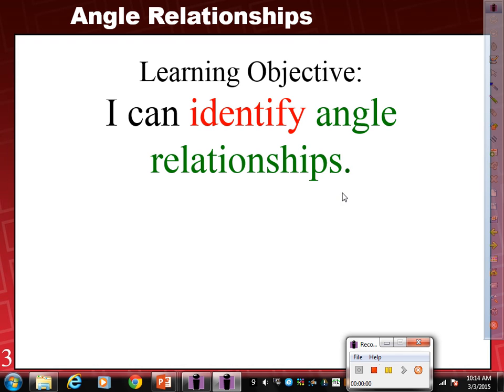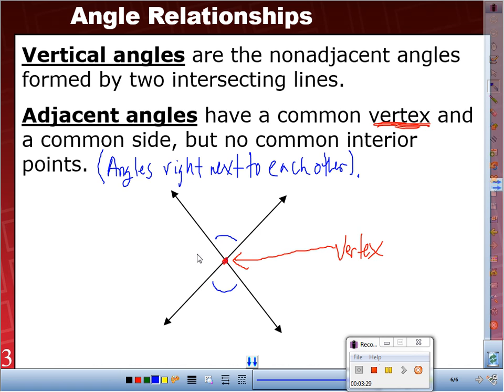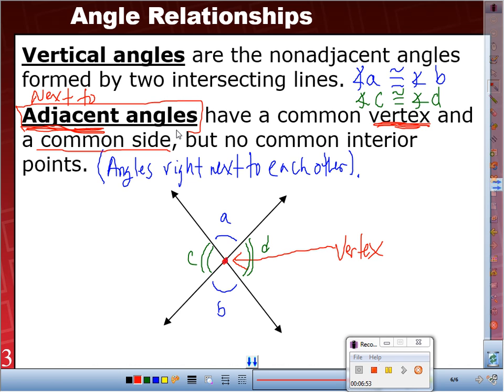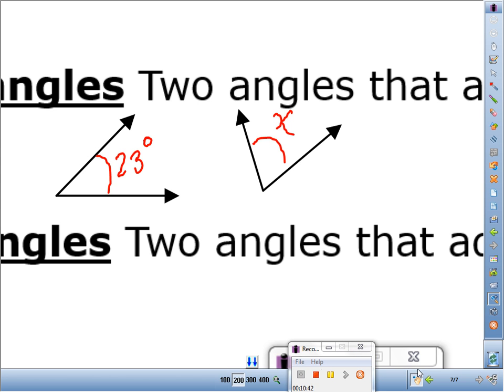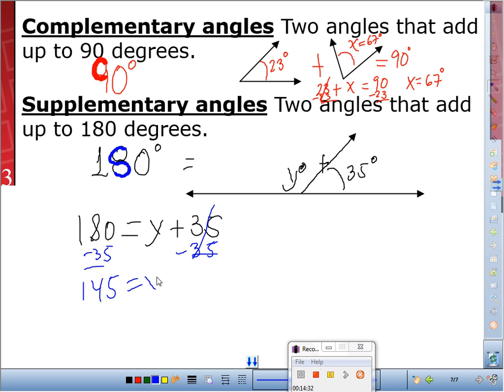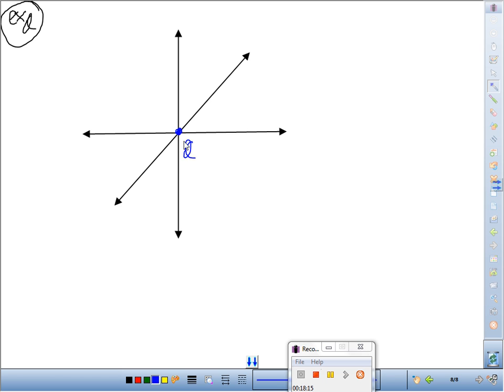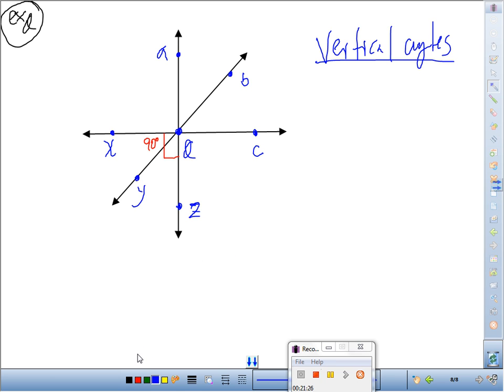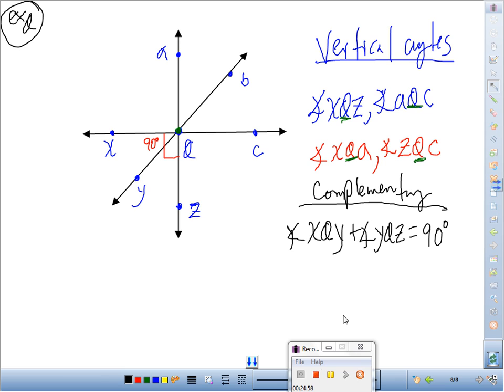Mr. Q's Angle Relationships